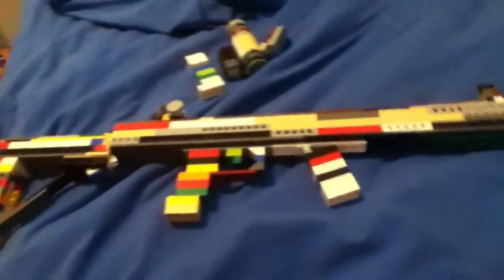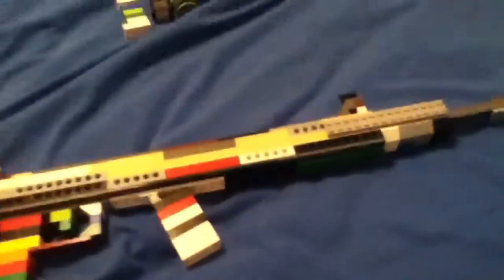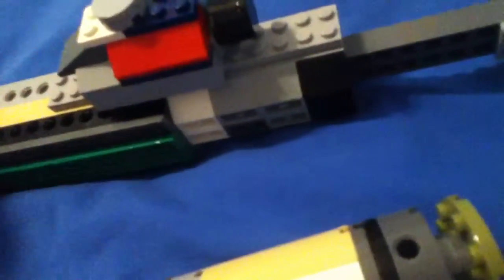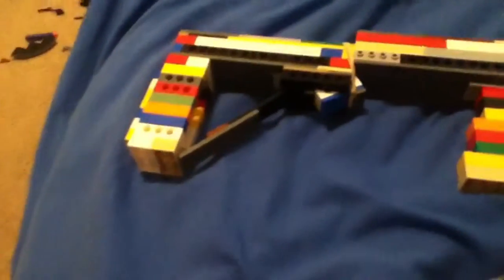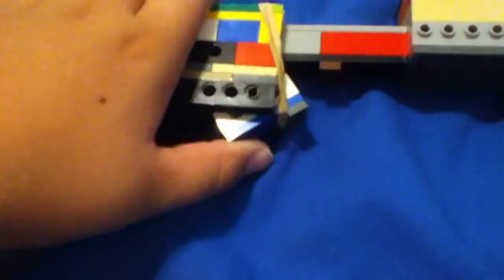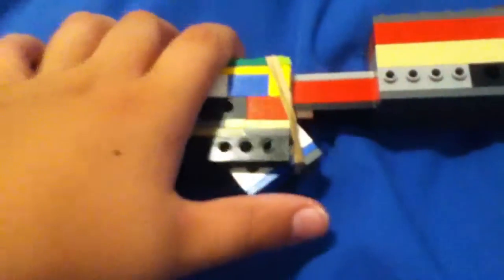Lego R4 CQB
Hey guys hope you enjoy the vid

Friends channels

Gooobie: perierteingaming